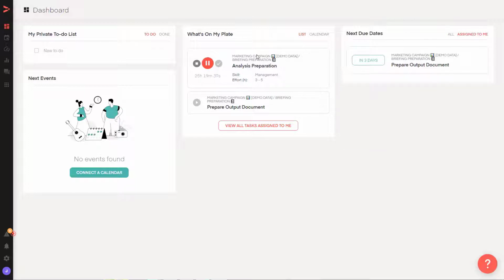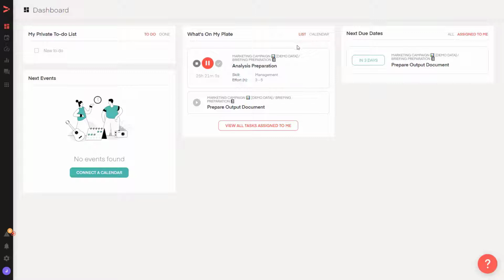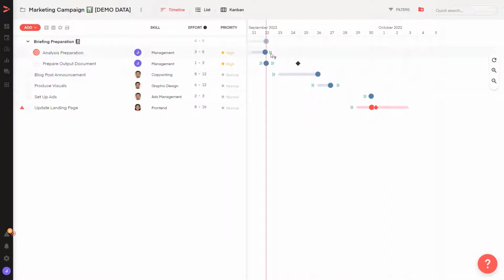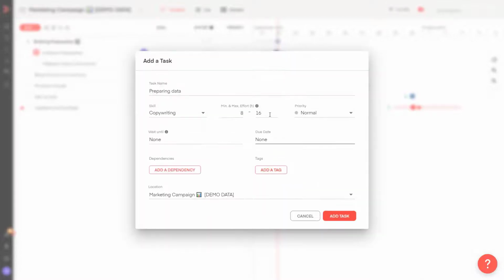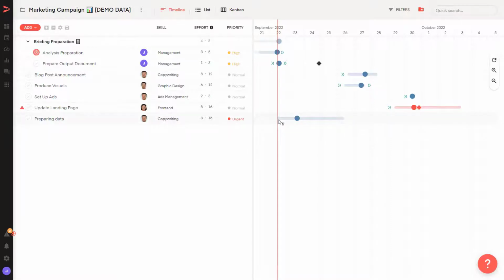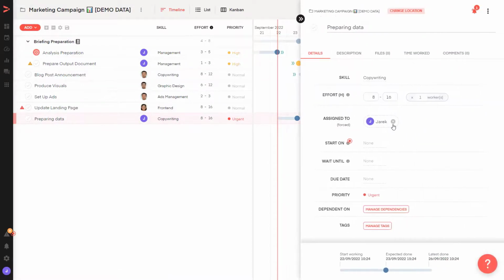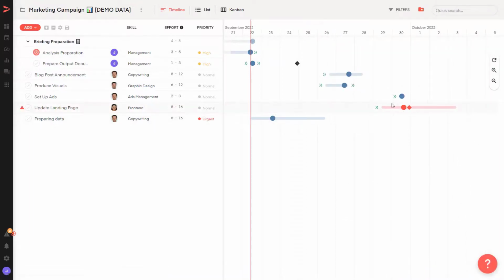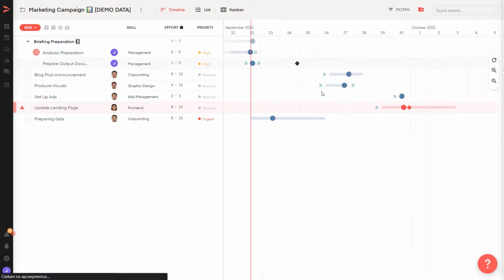Flexible and adaptable planning in Planless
Welcome to a new series of videos entirely devoted to the Planless, and its most exciting functionalities. From this video, you will learn how flexible and adaptable planning can be in Planless. You will see what the Dashboard looks like, where you can find your tasks, how to create them, and how to assign people to them. Enjoy your watching!
We are Planless partners and as such, we can offer:
➡ Discount for Planless subscription (license) of up to 20%
➡ Tailored training and consulting
➡ Complete and hassle-free implementation package
➡ Advice on alternative tools that may fit your needs

It's completely free to schedule a meeting with us and have a chat. Simply reach out to: